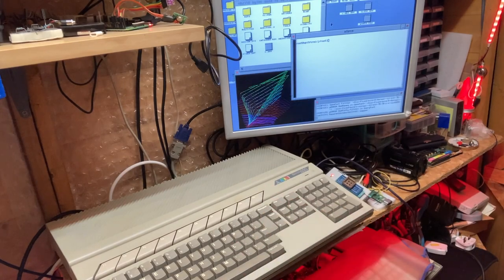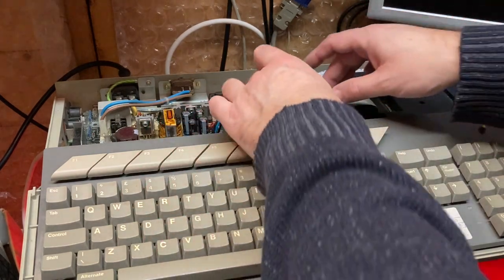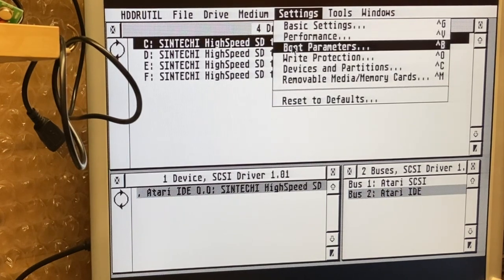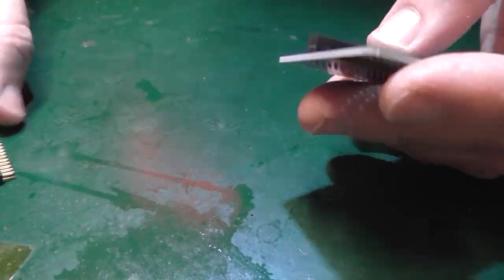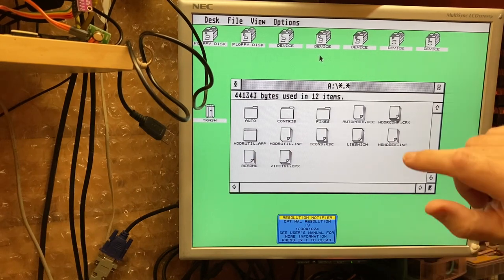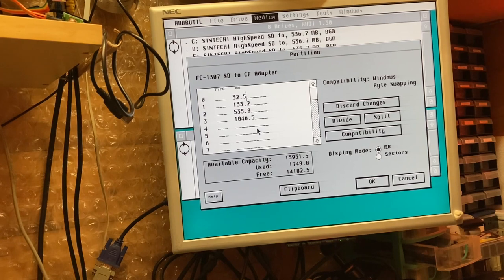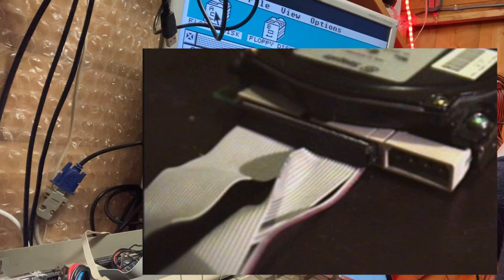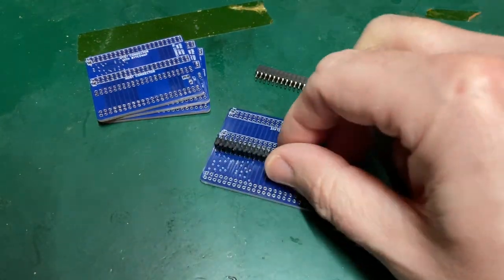Atari Falcon Dual Internal IDE Adapter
The Falcon shipped with the option of a single internal 2.5" laptop-style IDE hard disc. The default offering was for 65MB (yes, megabytes, kids), but I was flash and received an 80MB one.

Of course, these days, spinning metal isn't all that and the ability to pop out an SD card and shove it into your PC to add files or configure things is very useful indeed.

Except the default Falcon byte order isn't compatible with everyone else's interpretation of the IDE standard so additional conversions steps are required.

The obvious thing to try is to add a second IDE channel via an adapter, boot from the master in Atari-mode and have the slave in PC mode with some software compensating for the change in real time.

Let's try that...

This is open-source hardware, available at my GitHub and on my PCBWay profile

Links:

Emutos. The premium Atari OS replacement that does it all
Uwe Siemet's HDDriver, the premium Atari Hard Disc driver
Pera Putnik's Free PC-formatted IDE driver
CZietz' smart-swap IDE adapter for IDE-40 interfaces

PCBWay offer PCB manufacture, CNC machining, sheet metal fabrication, 3D printing and injection moulding.

Also, do check out their extensive community section including shared designs and off-the-shelf project ordering.